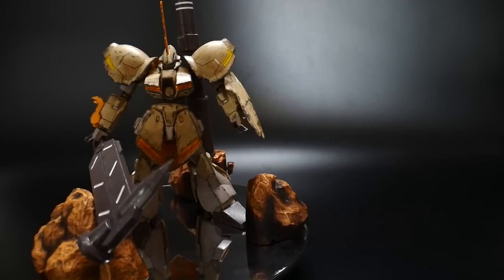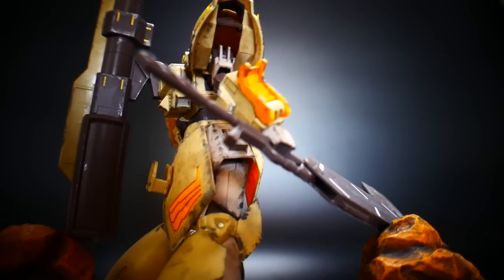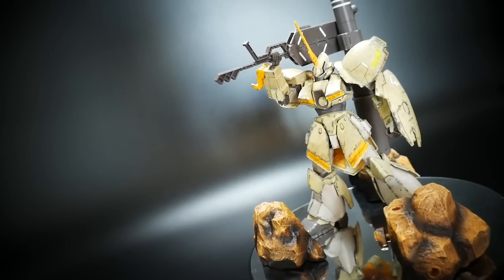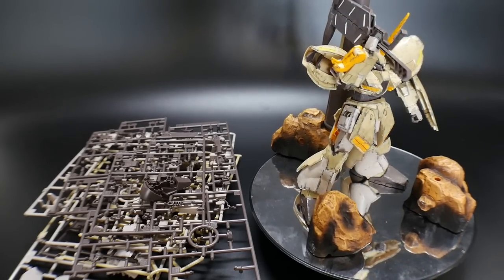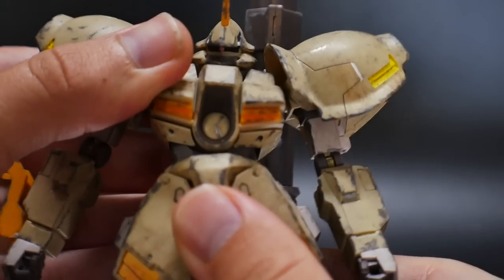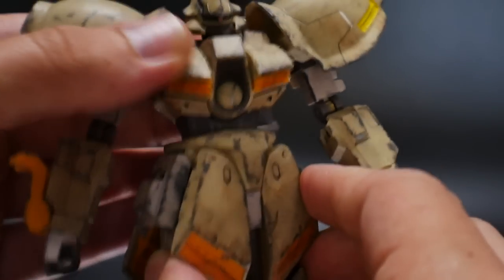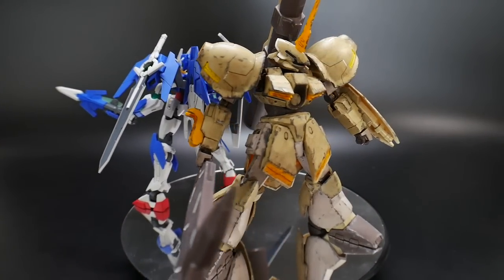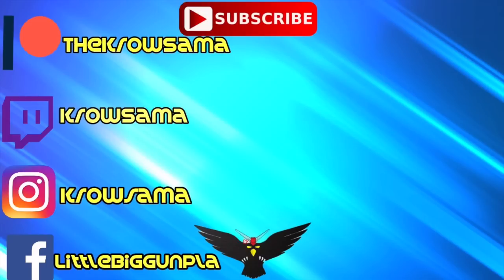HGBD 1/144 Galbaldy Rebake Review